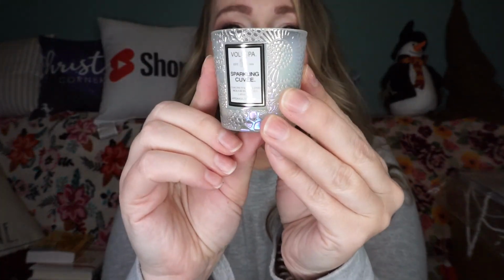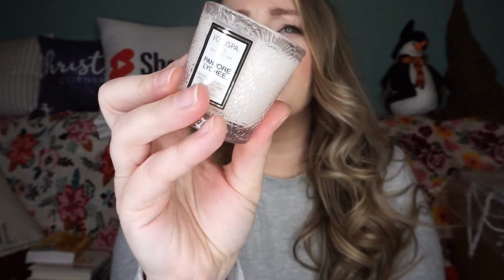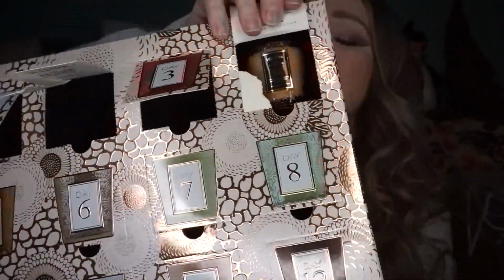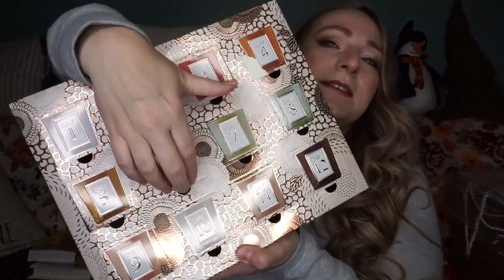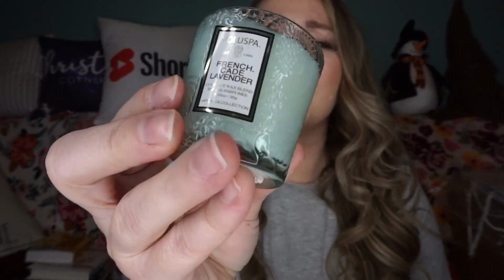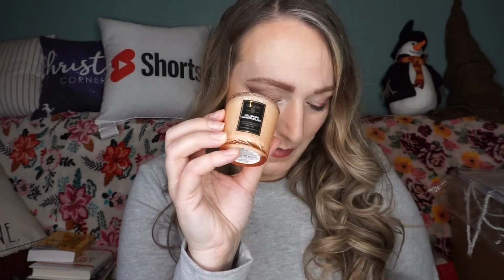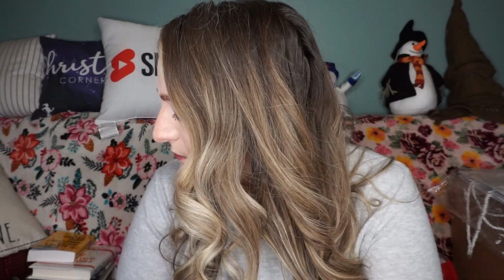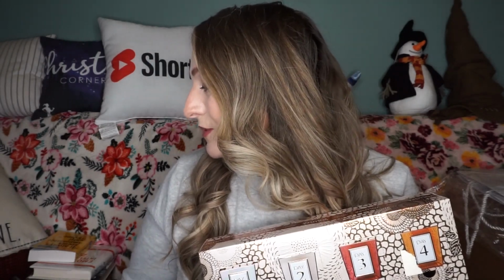12 Days of Candles Advent Unboxing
Price of this product was $75. so more than i had remembered

HIVE: @Christy’s Corner

For Disney, Harry Potter or Christy’s Corner merch visit Welcome to the Simple Life

Pineapple Clothing:
Code: chrmill

If you would like to support the future growth of my channel you can follow this
Please visit my partner channels at:
My Equipment and editing tools:
iPhone 12 Pro Max
light - Neewer CN-160
stabilizer - igadgitz
gimbal - Zhiyun smooth
GoPro Hero 3+
Sony A5100
Canon Vixia HFR82 HD
Photo - Nikon D5000
Splice
iMovie
PicsArt
GoPro editor